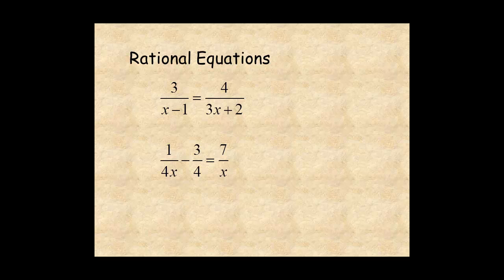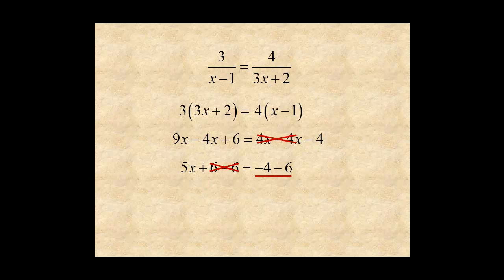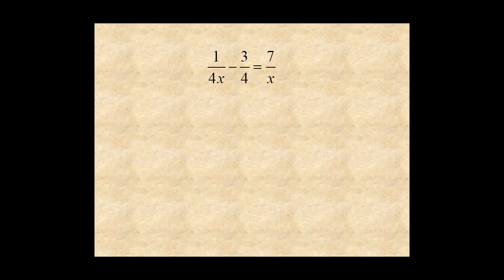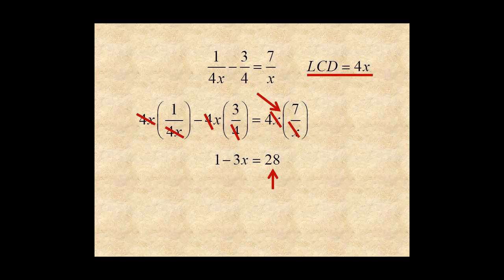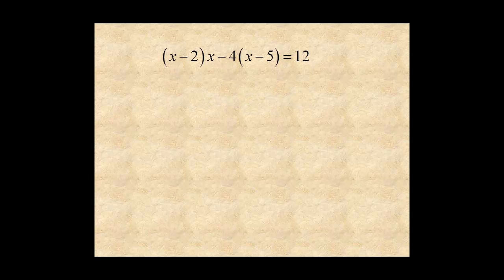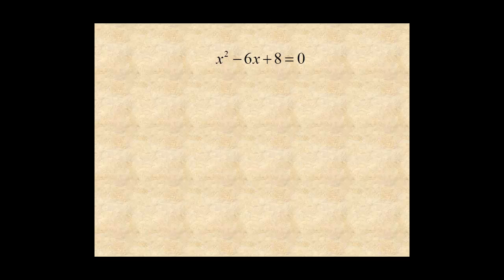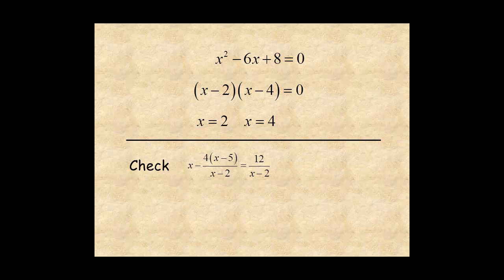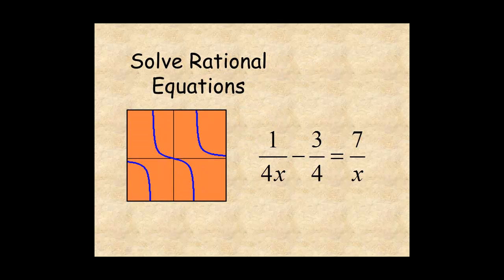Algebra 1 Solve Rational Equations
This lesson shows you how to solve rational equations.